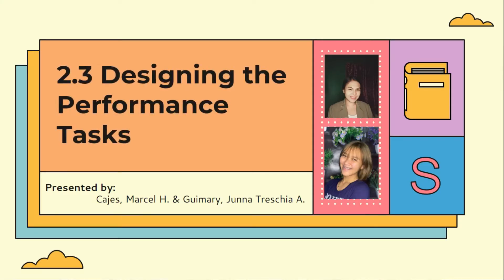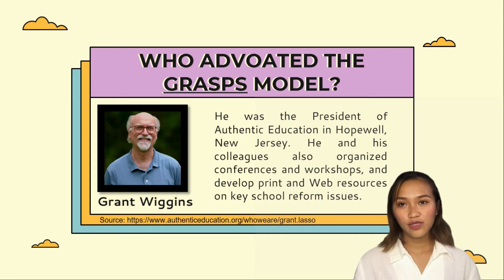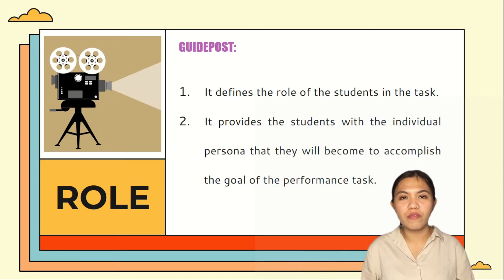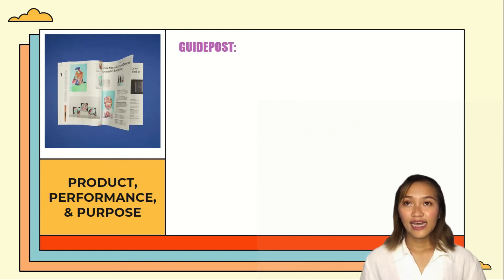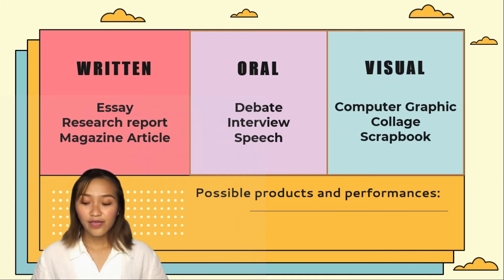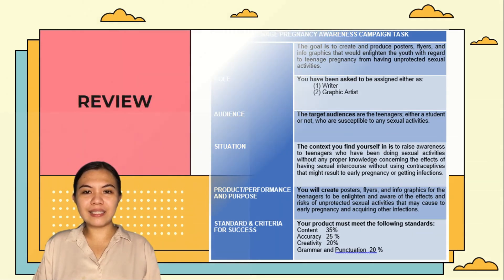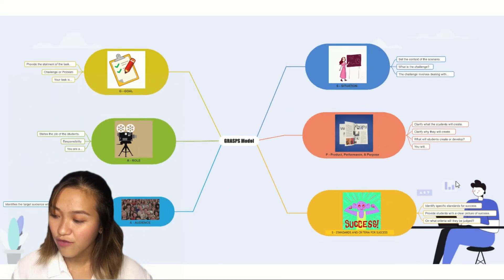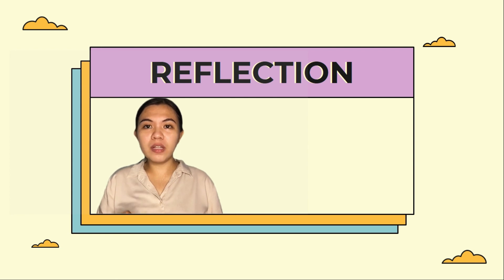Designing the Performance Tasks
Guimary & Cajes  CPE 106